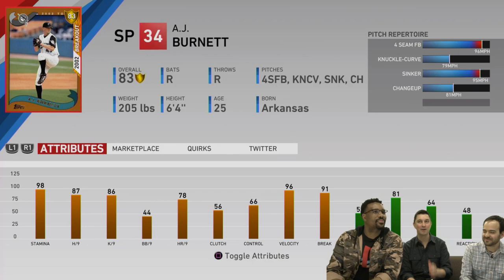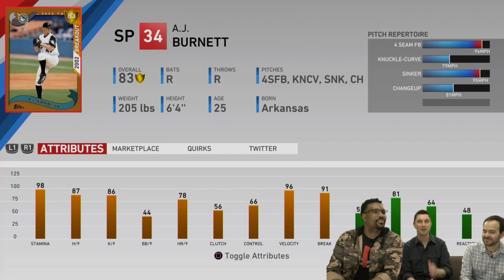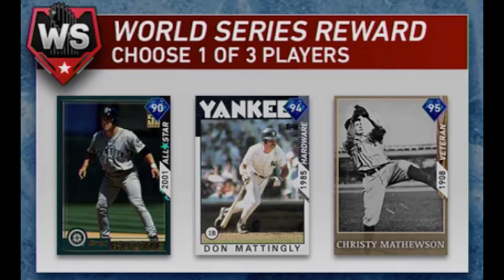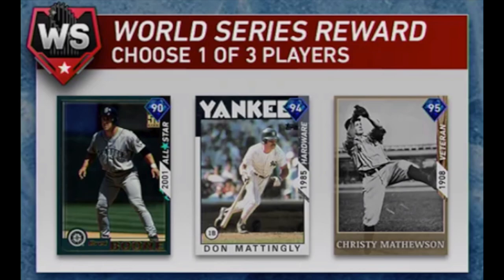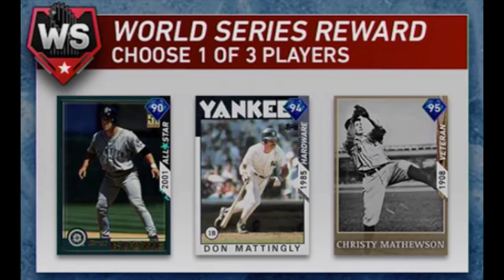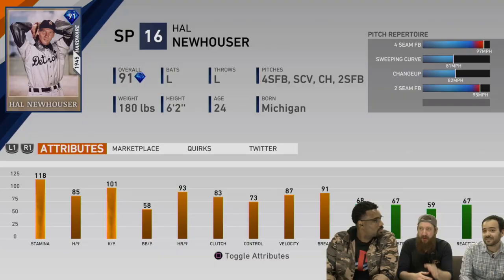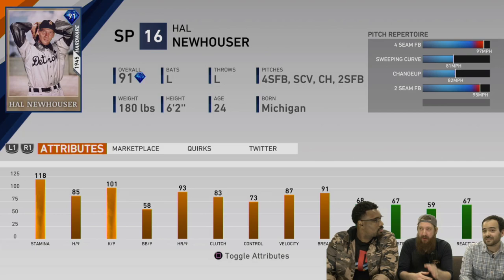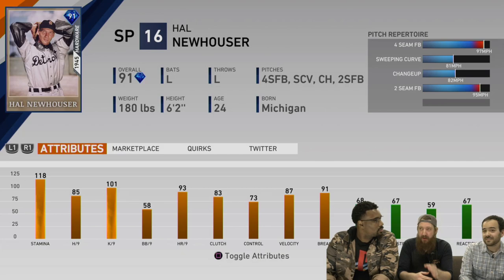MATTINGLY, BOONE, NEWHOUSER & BURNETT IN MLB The Show 19!!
4 more legends added to MLB The Show 19 - Don Mattingly, Bret Boone, Hal Newhouser, and AJ Burnett!!  What do you think of these additions?